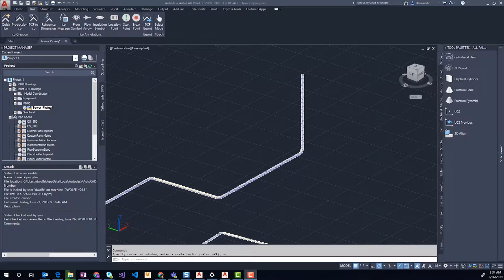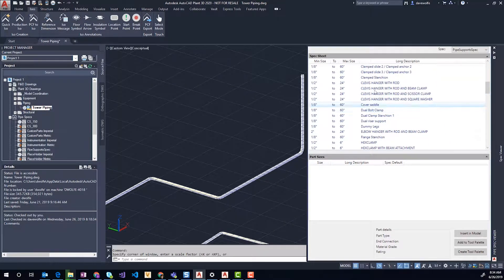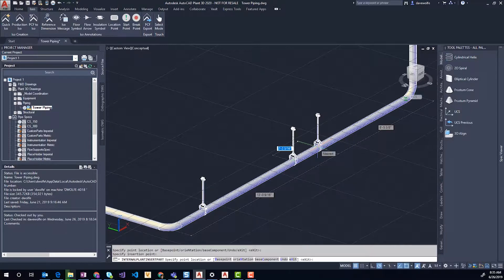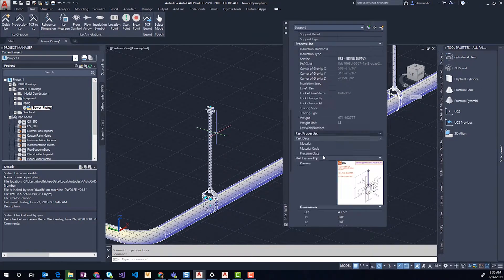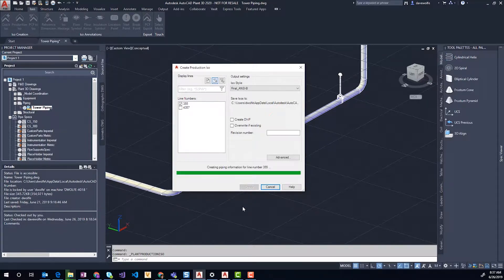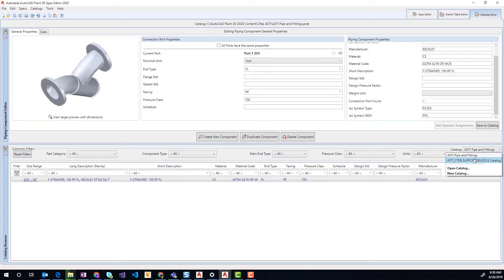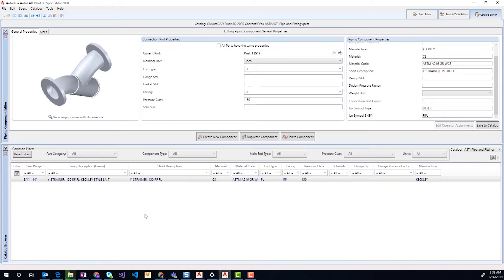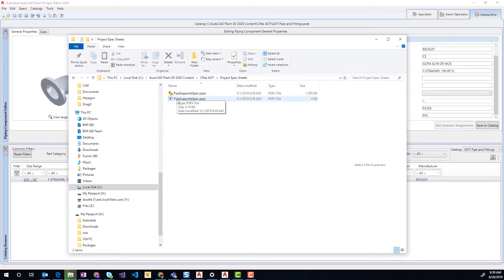Steel Supports Bundle for Plant 3D | Applied Software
David Wolfe walks us through the highlights of Steep Supports for Plant 3D. We know you need additional AutoCAD Plant 3D Auxiliary Steel Supports, Hangers and Clamps and Applied Software has developed them for you. Introducing our Steel Supports for Plant 3D Bundle!

▬ 2020 Conference | MEP Force 2020  ▬▬▬▬▬▬▬▬▬▬▬▬

▬ Strategic Partners  ▬▬▬▬▬▬▬▬▬▬▬▬

Applied Software, a full-service premier systems integrator for the AEC, MEP, fabrication and manufacturing industries, is on a mission to transform industries by empowering our clients and championing innovation with real-world expert consultants. With a broad range of world-class solutions, services and training, Applied has been helping clients achieve a competitive advantage since 1982.